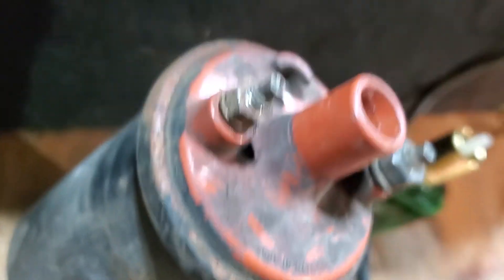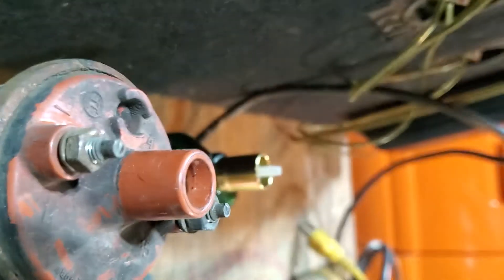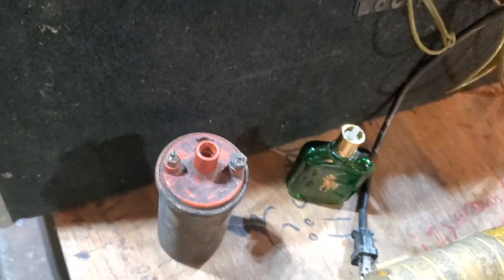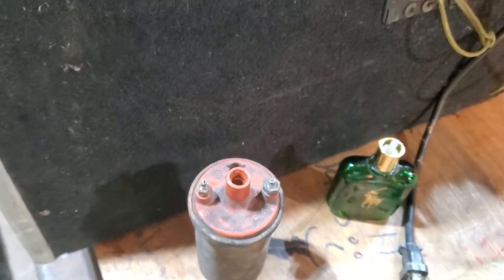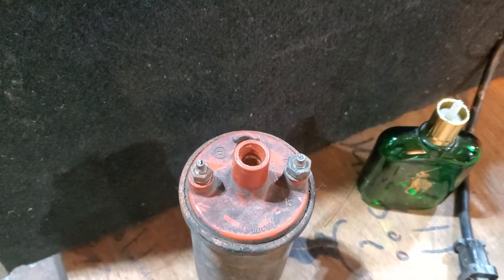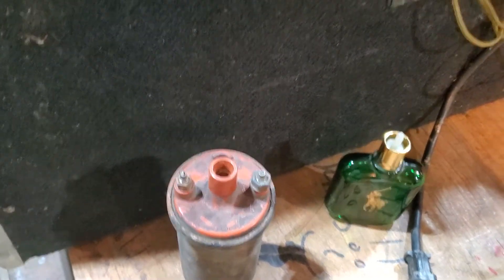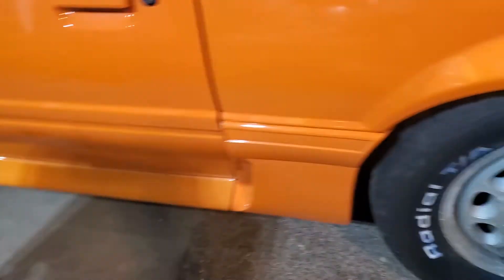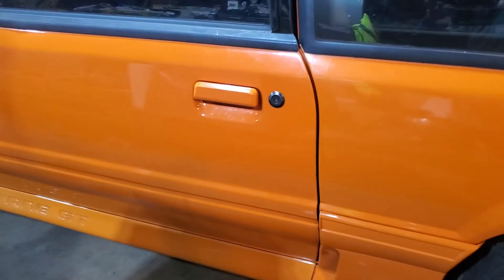1985 SAAB SPG 900 16V OR 8V NO FUEL PUMP OR INTERMITTENT OPERATION AND STALLING PROPLEM SOLVED!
THIS 1985 SAAB 900 SPG HAS BEEN VERY RELIABLE HOWEVER AS THE WEATHER COOLED INTO THE TRITIES DEVELOPED A NO START NO FUEL PUMP GOOD SPARK INTERMITTENT FURL PUMP AND STALLING AT STARTUP BASICIALLY WOULD NOT RUN WELL ENOUGH TO MOVE AND ITS A 5 SPEED MANUAL TRANSMISSION. UGHH! I HAF MY SON PRESS FIRMLY ON THE COILPACK WIRES WHILE CYCLING THE KEY AND R3GAINEX FUEL PUMP OPERATION AND THE CAR RESPONDED BETTER IN AN ATTEMPT TO START. WATCH THE VIDEO BEFORE YOU REPLACE YOUR FUEL PUMP!